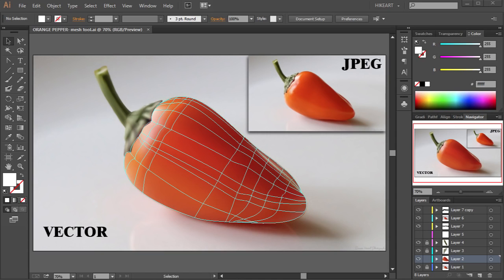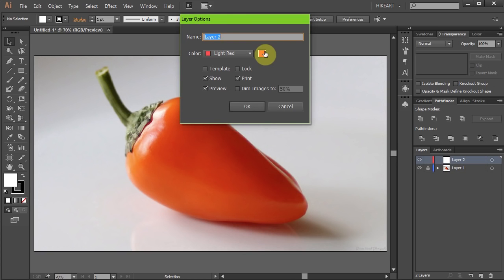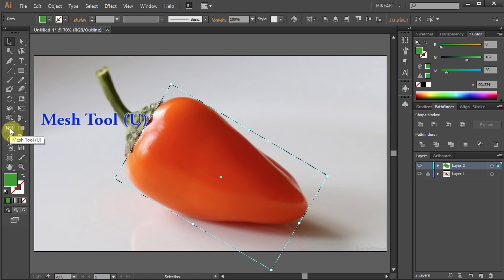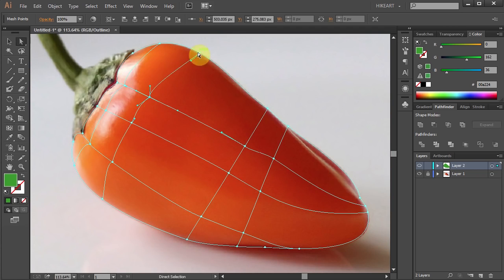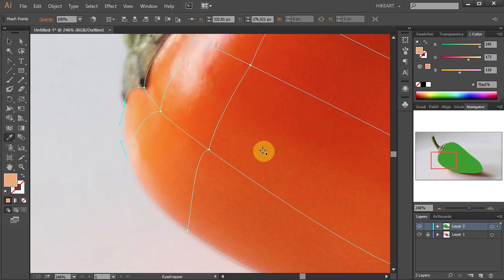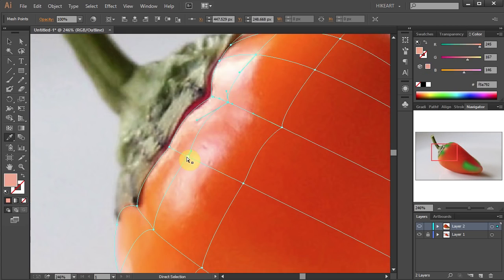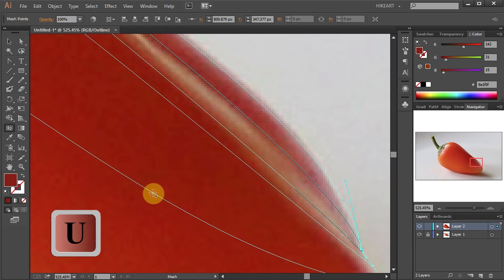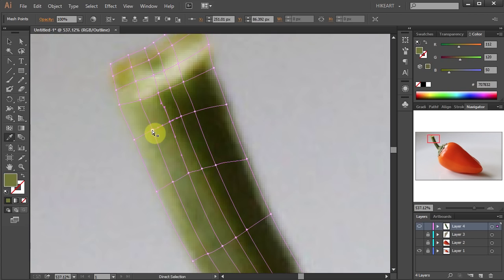Learn Photoshop..تعلم فوتوشوب